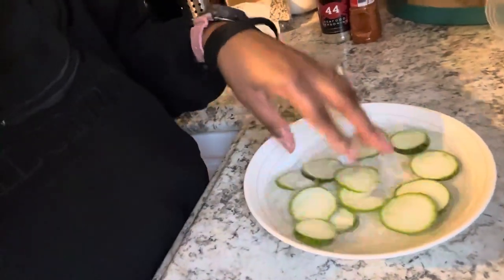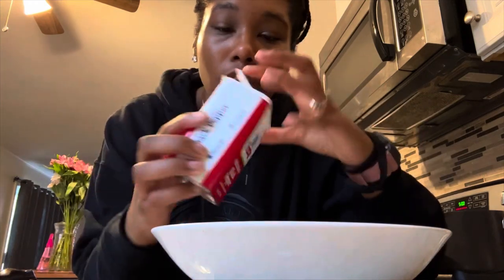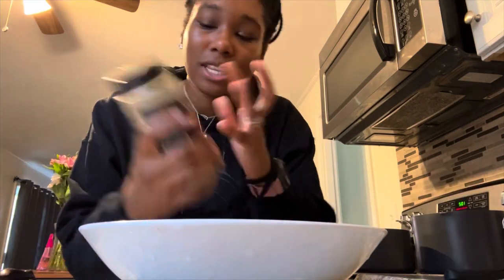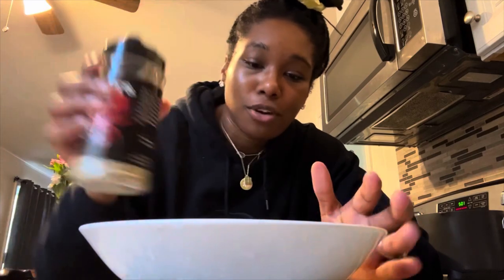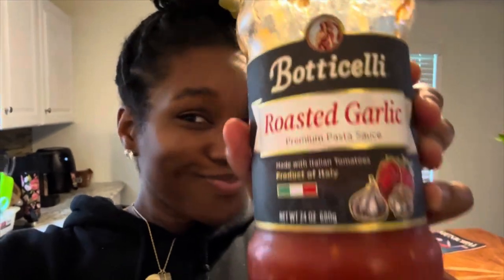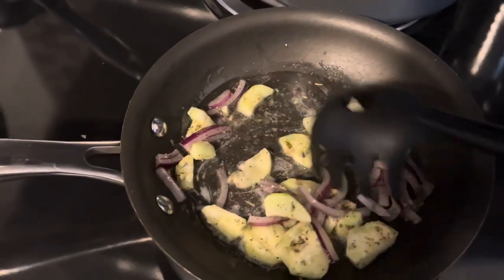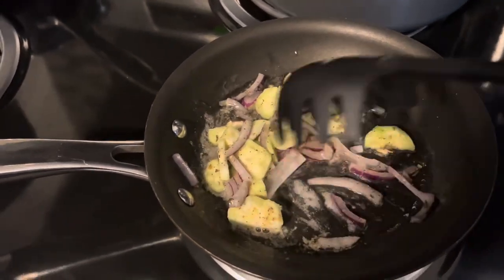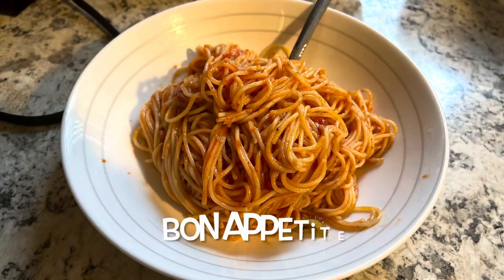Luffa Spaghetti 🍝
Intro: 00:00
Subscriber Acknowledgment: 00:16
Drying Luffa: 00:26
Seasonings: 00:33
Cutting Onions: 01:53
Noodles 🍜: 02:24
Sauce: 02:29
Sauté: 02:34
*canola oil
Taste Test: 03:14
Dish: 03:35
Outro: 03:49